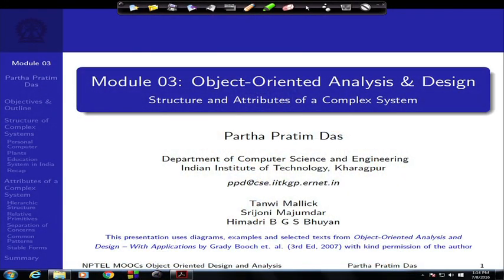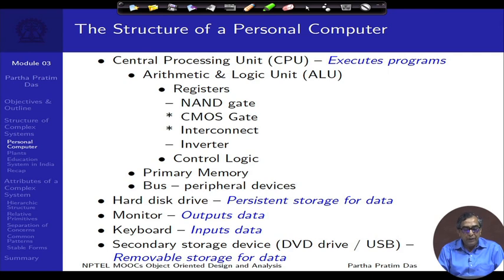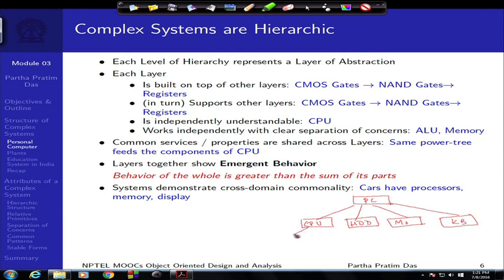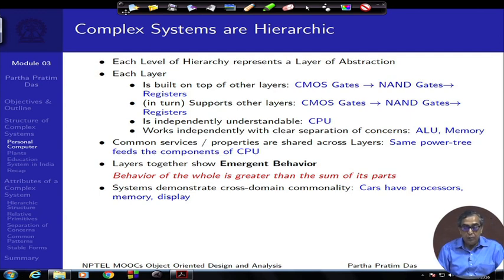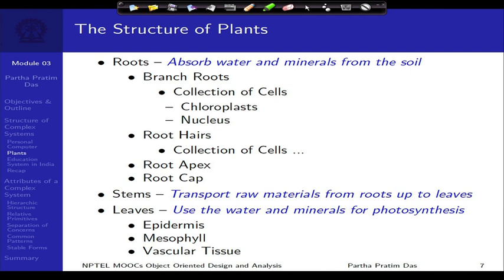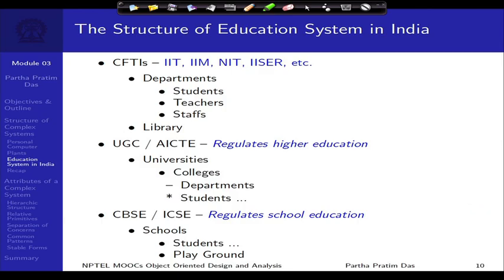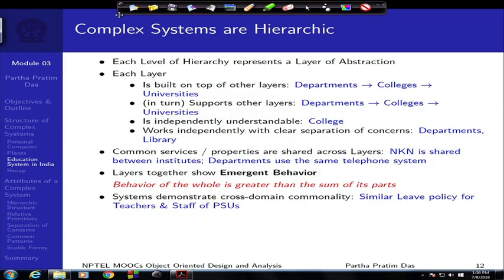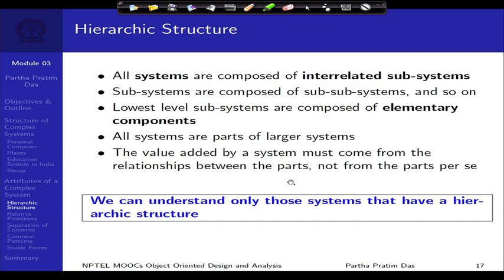Lecture 04: Structure and Attributes of a Complex System